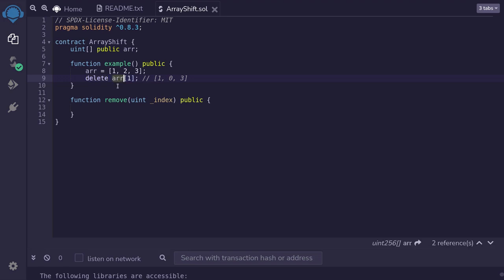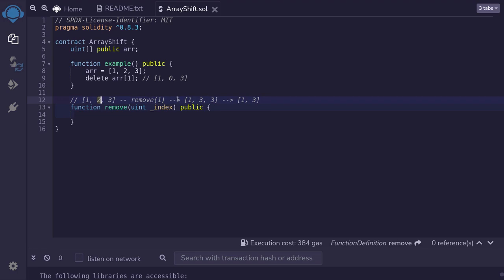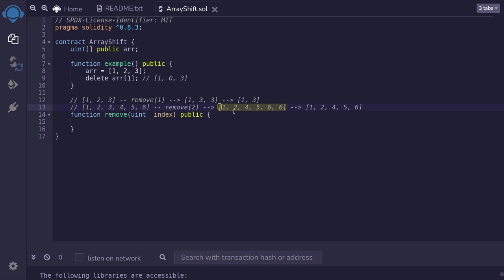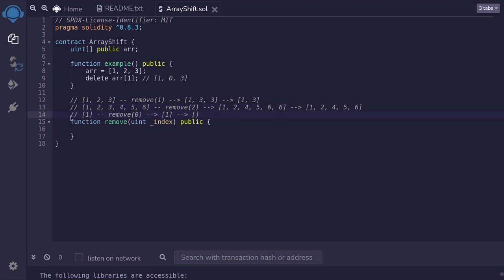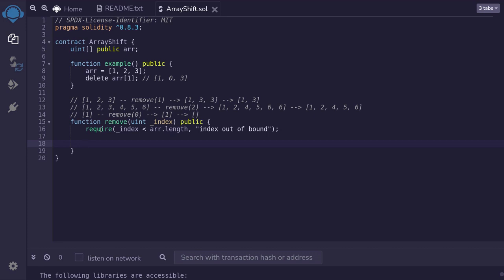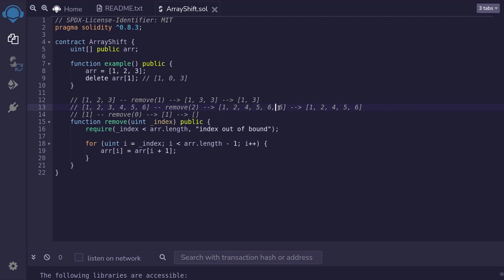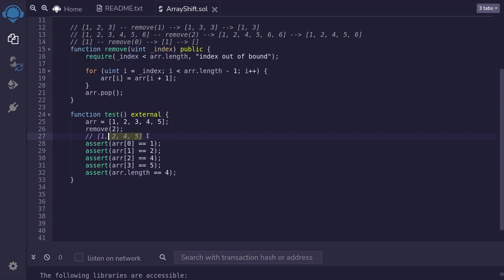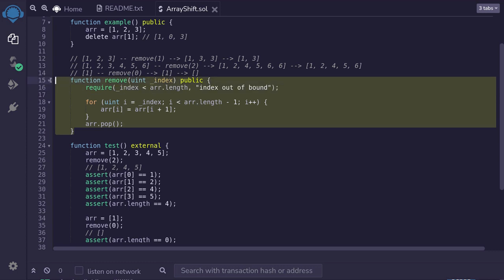Array Remove An Element By Shifting | Solidity 0.8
There are two common algorithms used to remove an element from an array in Solidity. One way is to copy all elements from right to left starting at the index to remove and then popping the last element.